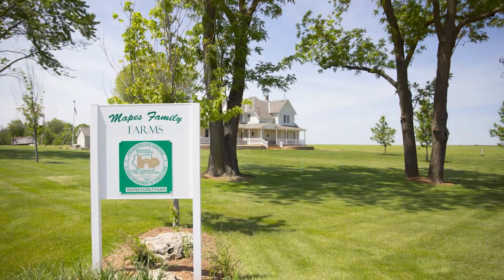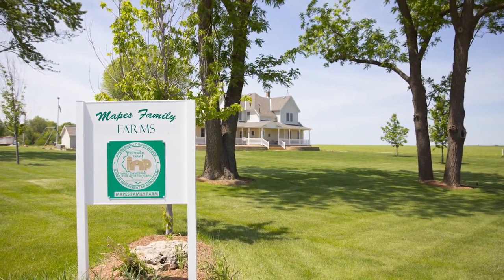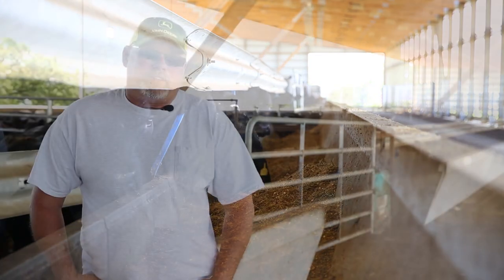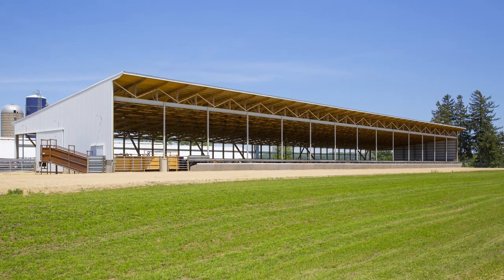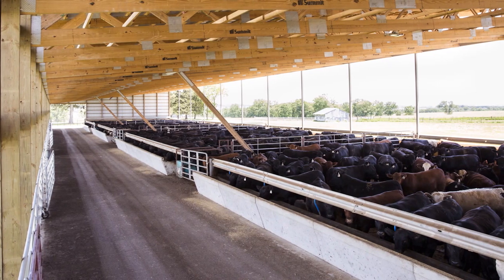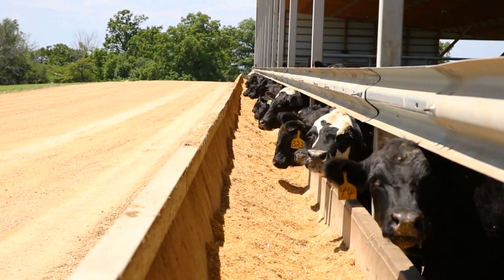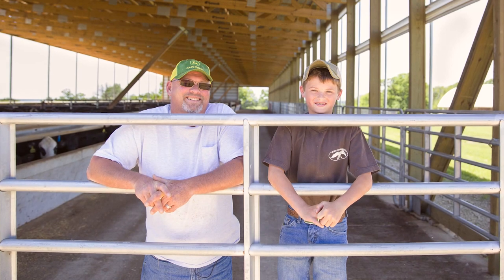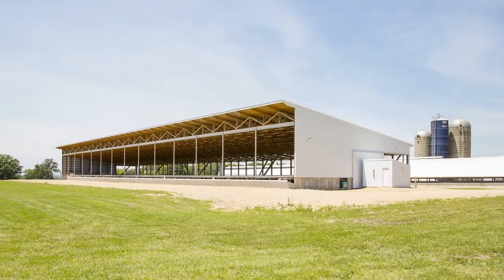Brad Mapes talk about feeding cattle indoors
Brad Mapes, from Stockton, Illinois, discusses why he built a monoslope cattle barn to feed cattle in. Mapes Family Farm is a centennial farm, Brad being the fourth generation on the farm. After graduating college, Brad came back to the farm and formed a partnership with his dad and they began feeding cattle.
Brad chose to build a monoslope for labor and feed efficiency, improved air flow, and the longevity of the building.